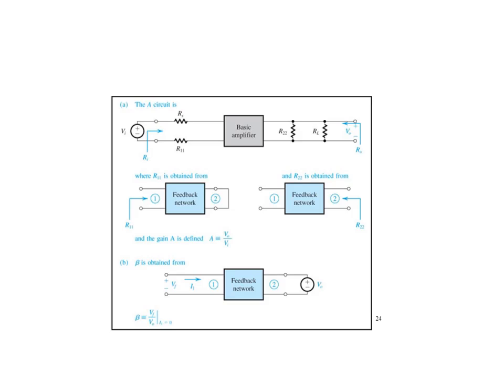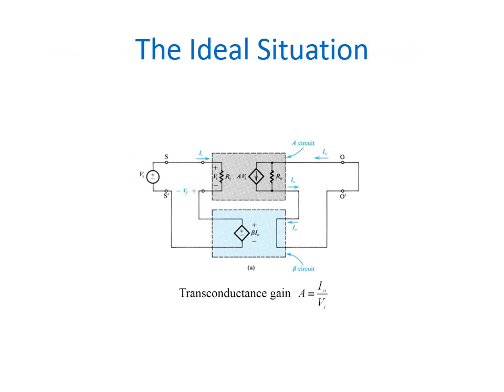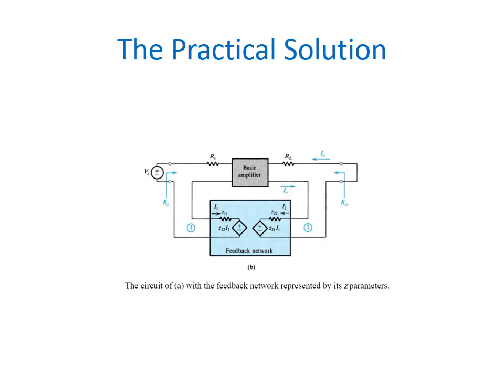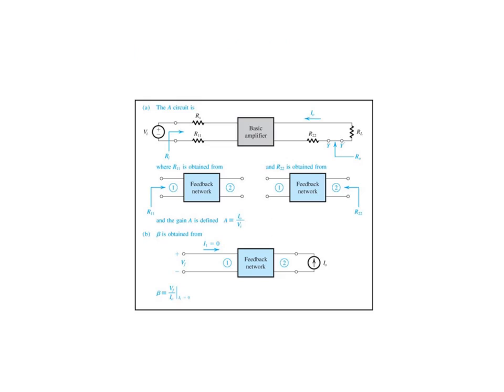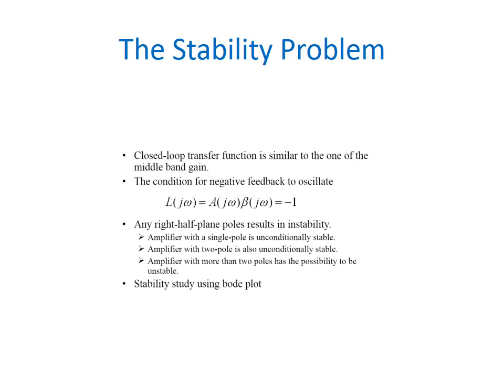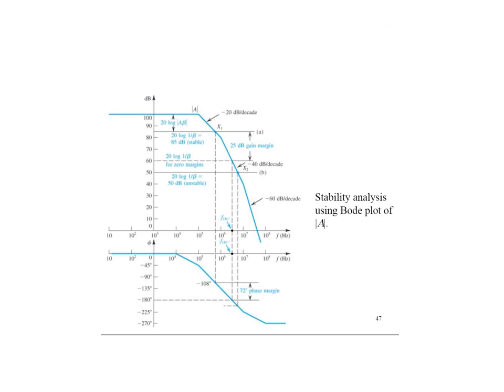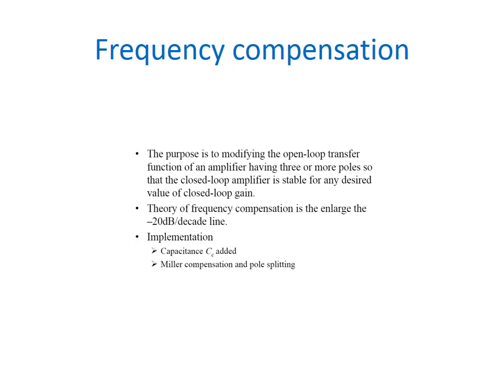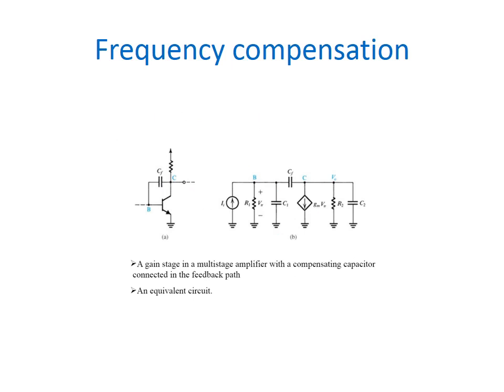MAMSE_Electronic Circuits II_Feedback Amplifier_Part_2_Sudha